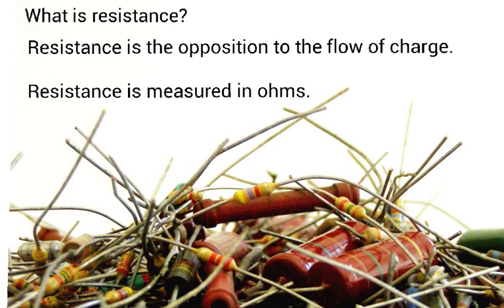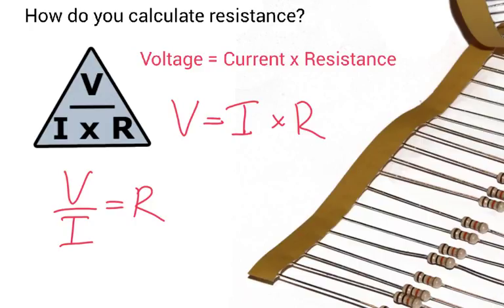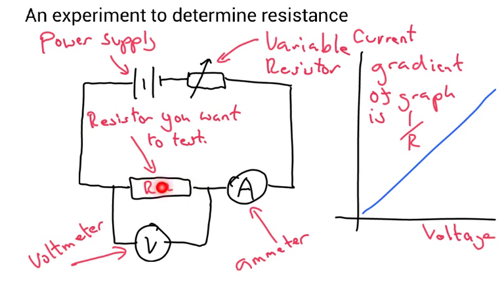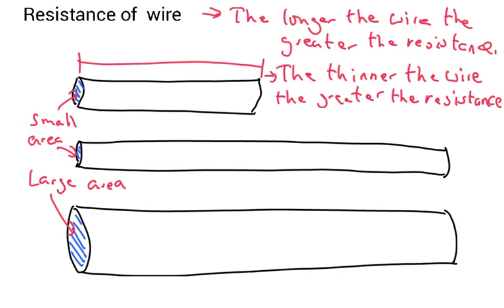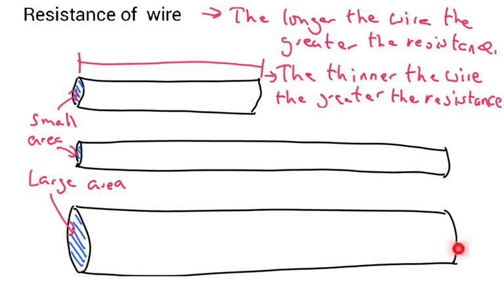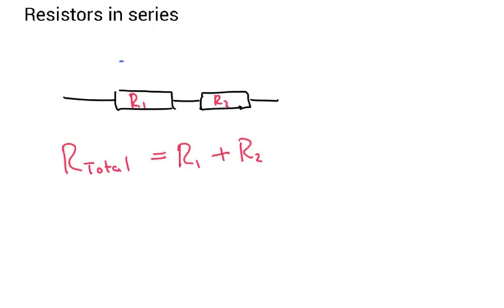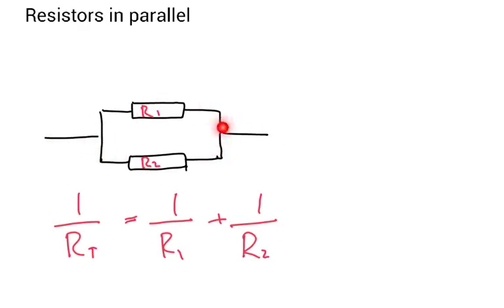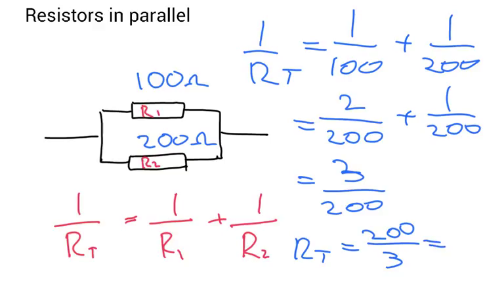Electrical Resistance - IGCSE Physics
Covering resistance, how to calculate resistance, resistance in wires and resistors in series and parallel.